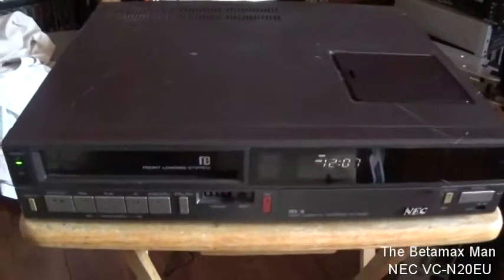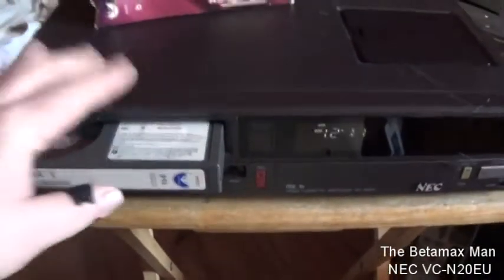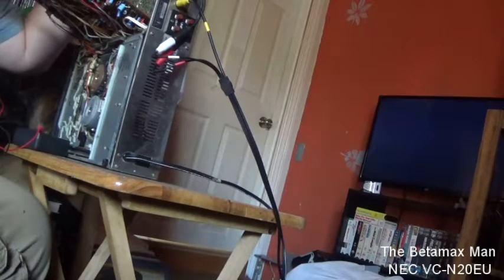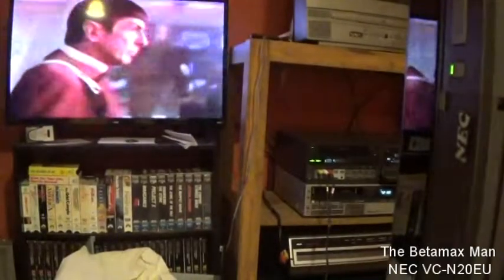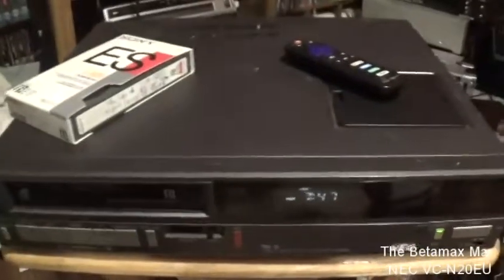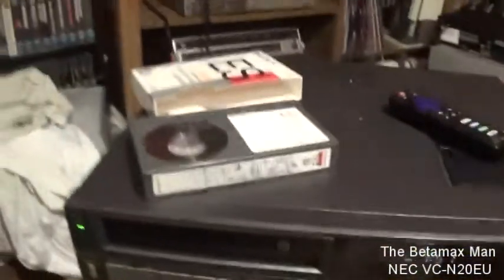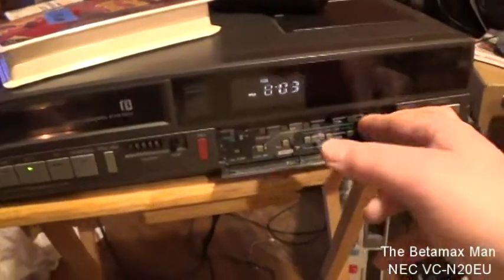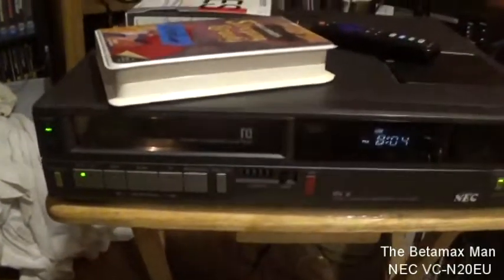NEC VC N20EU Servo & Video Repair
This one had servo video and capstan problems some showed in this video so let's get started. And As Always Enjoy This Video.